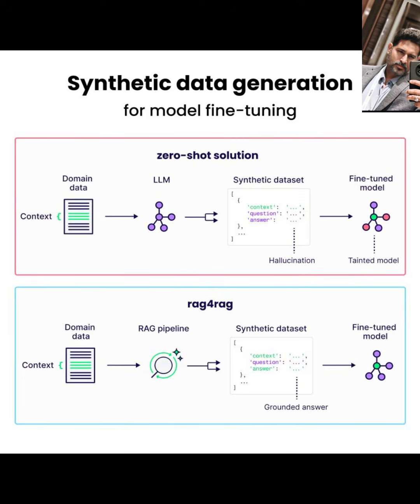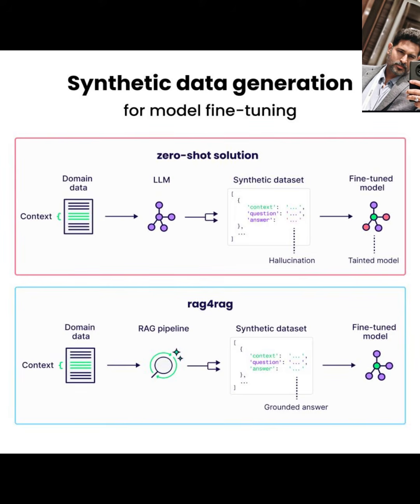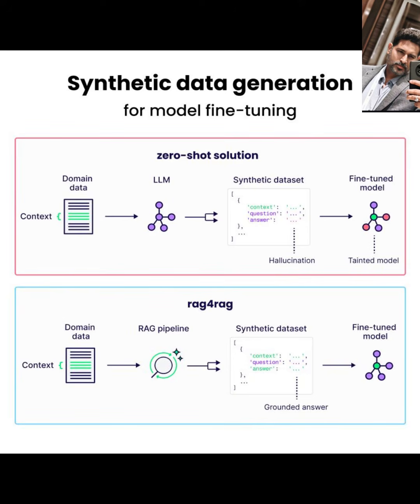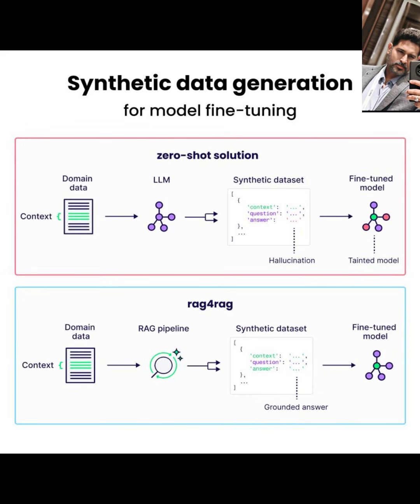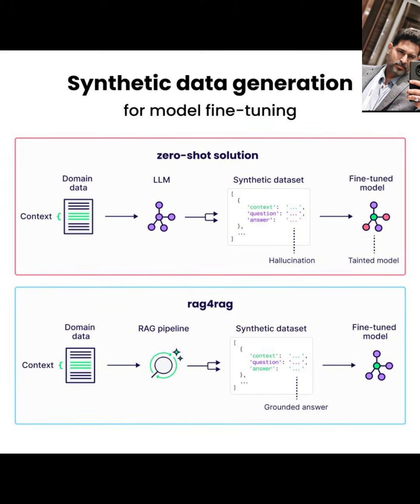LLM vs RAG: Better Synthetic Data Generation for Model Fine-tuning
LLM vs RAG